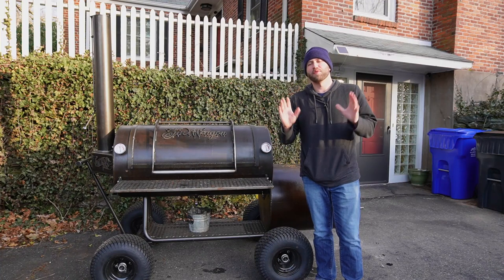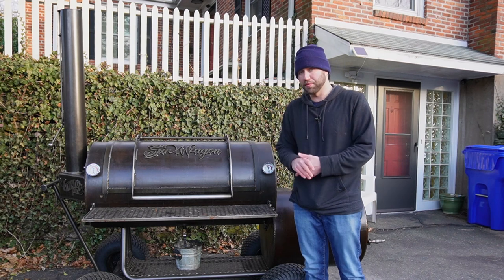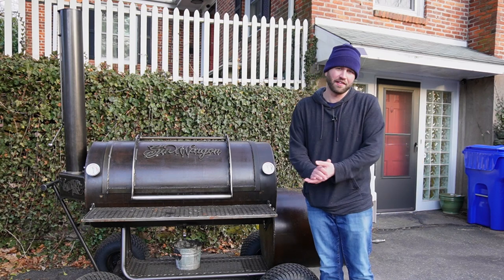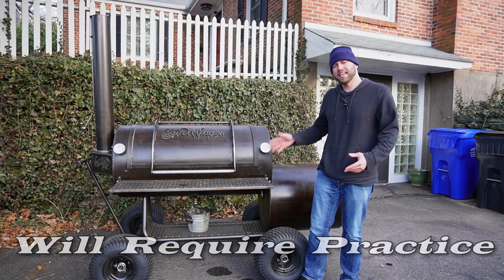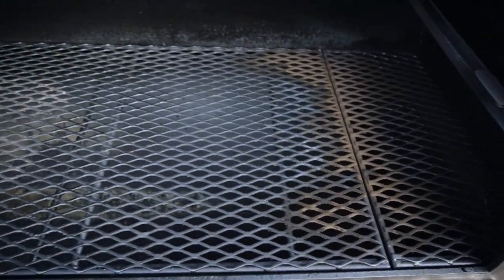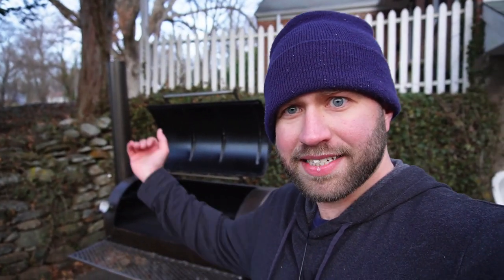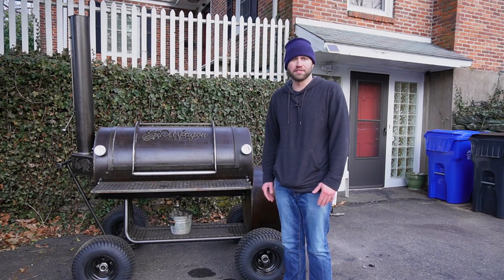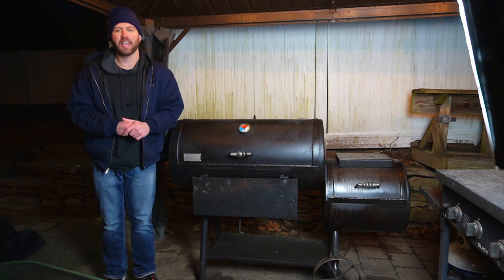WHAT IS AN OFFSET SMOKER? | The Pros and Cons of Buying an Offset Smoker | Fatty's Feasts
I've been receiving a ton of questions recently regarding offset smokers. For example, how do offset smokers compare to other smokers? Who are offset smokers good for? What are the pros and cons of an offset? What should I look for when buying a smoker? In this video, I address all of these common questions and then some! This is mainly a beginner video, but if you've been smoking at any level, I'd love to hear your thoughts as well!

Chapters:
00:00 Intro
00:53 What is an offset smoker?
01:41 What other smokers can you buy?
02:36 Can you grill on an offset smoker?
04:18 What can you cook on an offset smoker?
04:57 Pros of an offset smoker.
07:26 Cons of an offset smoker.
10:53 What to look for when purchasing an offset smoker.
16:19 What do I recommend for beginners?
19:10 Final Thoughts

Here is a link to the academy sports website where you can purchase an Old Country Brazos

Here are the links to Patriot Pits website and instagram. If you reach out with questions or to order a smoker, be sure to use the code "Fattys" to receive a handmade charcoal chimney AND a firebox tool!

Here are the links to all of the products I recommend and / or use in my Smoker videos:
Pale for Grease Drip
Charcoal Chimney
Smoker Ash & Grate Tools
Tongs For Your Fire
Wood Splitter
Tarp For Wood Storage
Moisture Meter

Here are the links to my camera / audio equipment:
Sony Alpha ZV-E10
GoPro Hero8
GoPro Hero10